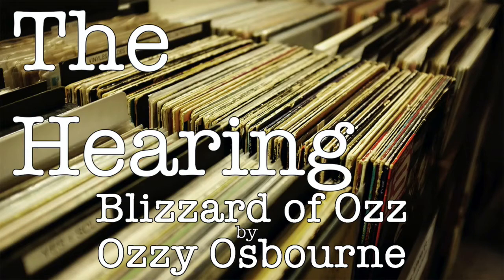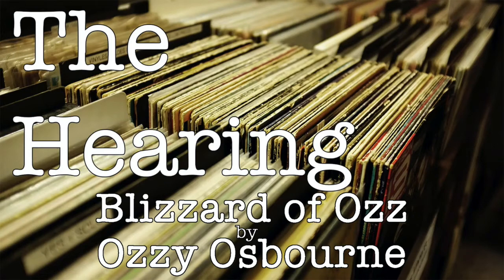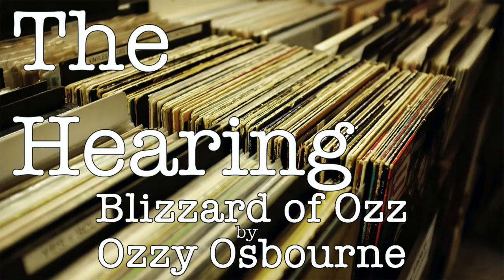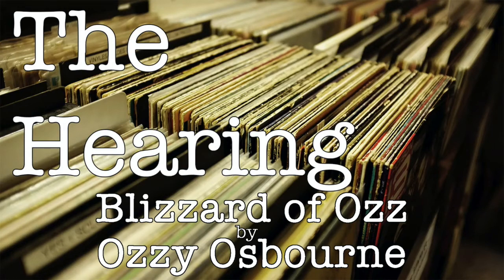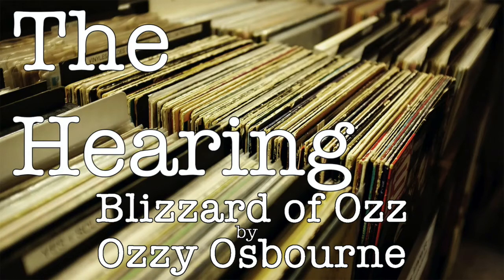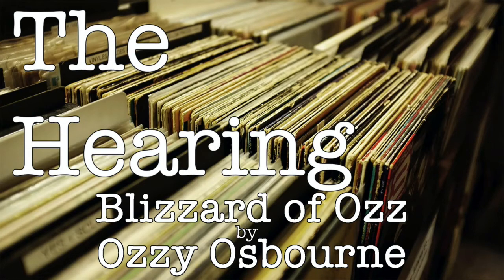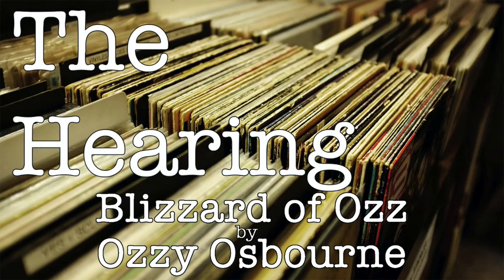The Hearing - Blizzard of Ozz by Ozzy Osbourne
John and Scotto review Blizzard of Ozz by Ozzy Osbourne.
Blizzard of Ozz on Spotify